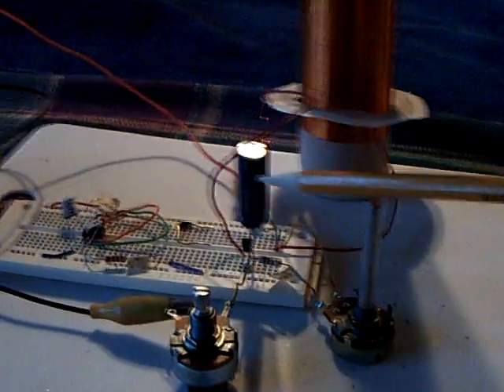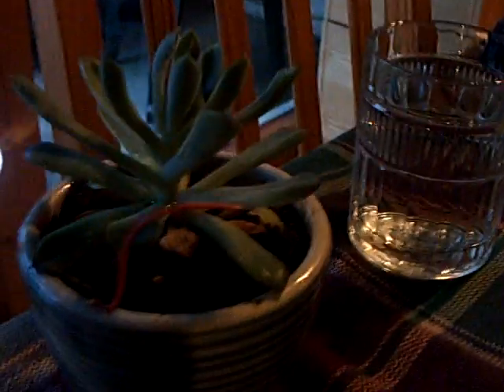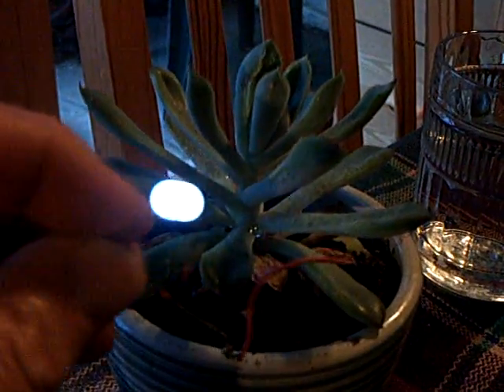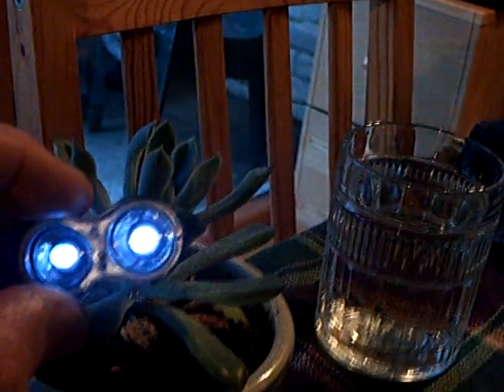Plant battery and a friend.ASF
This is a 'Plant Battery' that is connected to a supercapacitor driven Slayer SEC exciter.  The exciter is energizing not only the 'Plant Battery' but a nearby plant.  The effect is compared to a small glass of tap water that is in the same area.